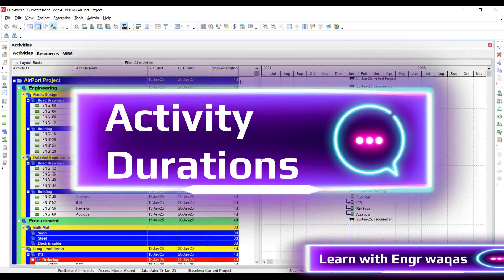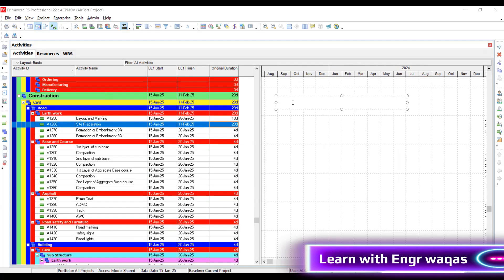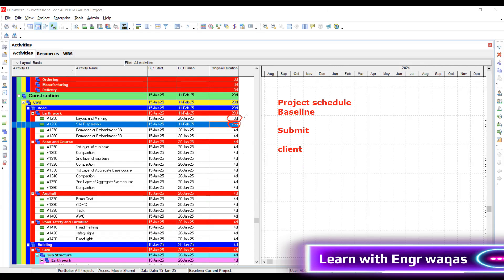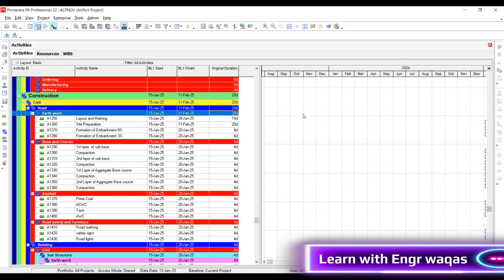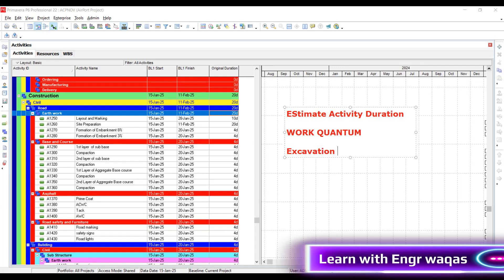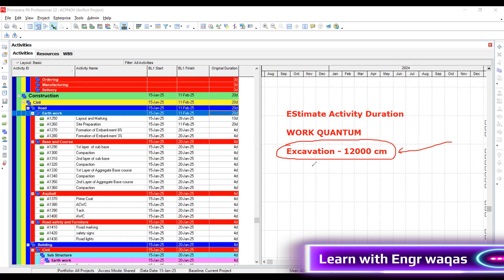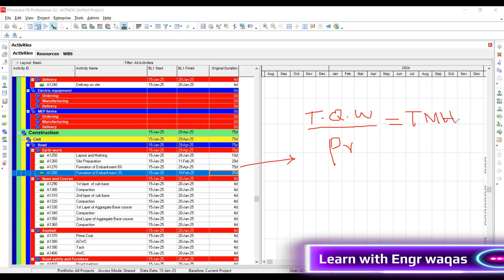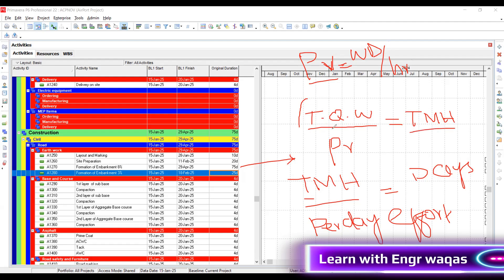How to Estimate Activity Durations | Project Time Management | Construction Projects | Primavera P6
In this video i'll share about Estimate Activity Duration in Construction Projects using Primavera P6.
Estimating activity duration is a critical process in project management where the time required to complete specific tasks or activities is calculated. This involves analyzing task complexity, available resources, work effort, and external factors such as weather or material availability.

Key considerations in estimating activity duration include:
✔️ Resource Capabilities: Assessing the skills and efficiency of team members or equipment.
✔️ Scope Clarity: Ensuring the task's objectives and deliverables are well-defined.
✔️ Historical Data: Using data from past projects to predict realistic timelines.
✔️ Risk Assessment: Accounting for potential delays or uncertainties.
✔️ Dependencies: Evaluating how predecessor or successor tasks impact the activity's timeline.

Accurate duration estimates are essential for:

Developing a reliable project schedule
Allocating resources efficiently
Identifying the project’s critical path
Ensuring project delivery within deadlines and budgets
With tools like Primavera P6, the estimation process becomes more streamlined, allowing project planners to factor in constraints, perform "what-if" scenarios, and optimize schedules effectively.